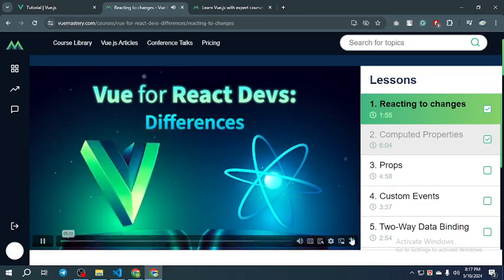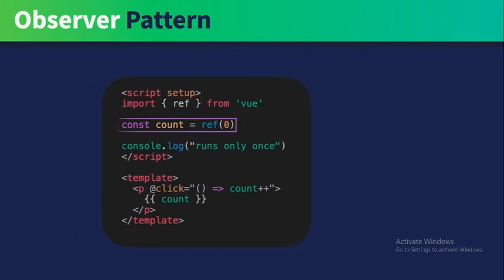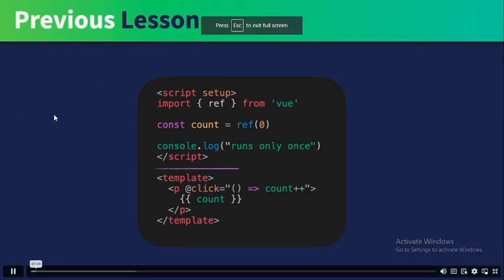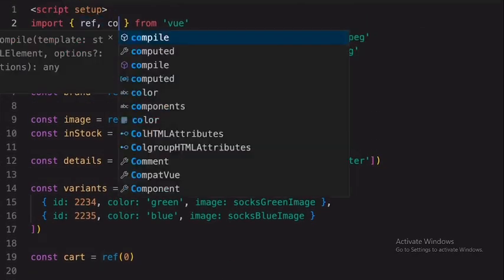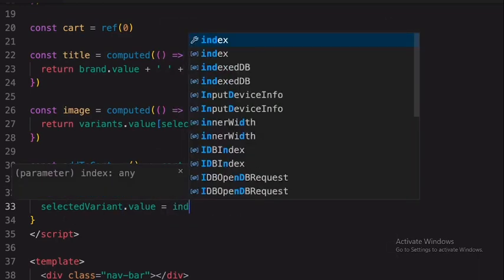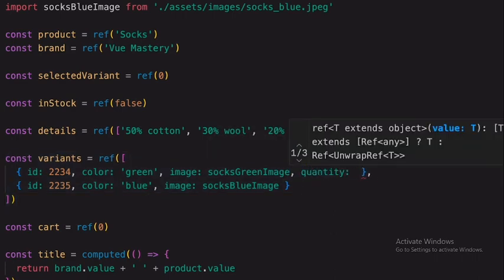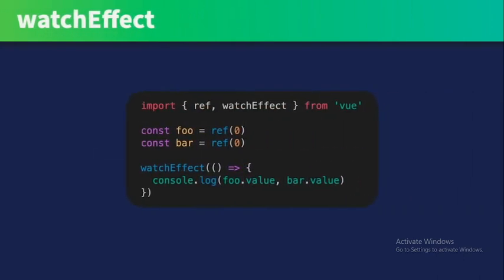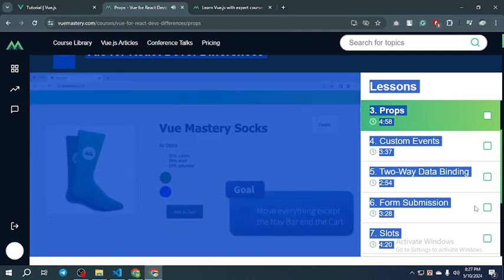Vue for react dev: differences 1 intro & 2 computed 2024 05 10 20 16 55